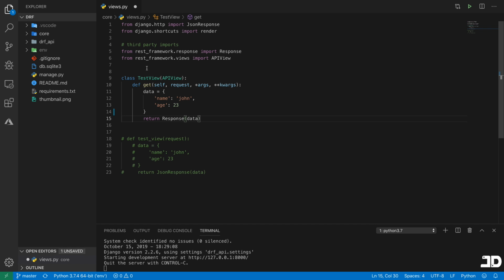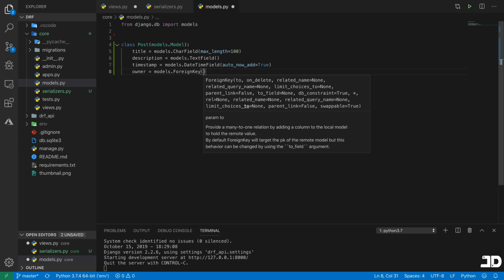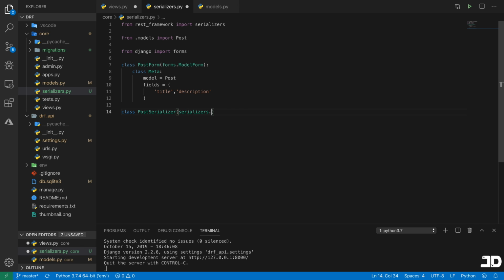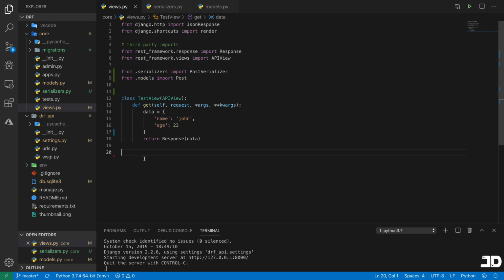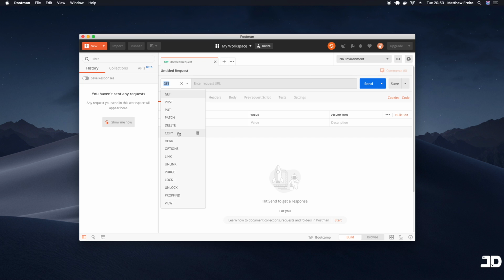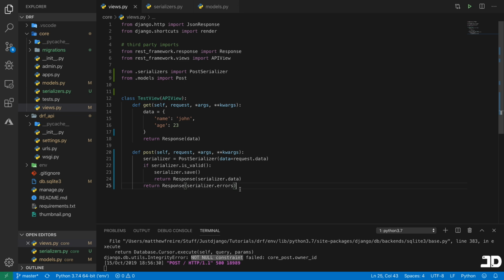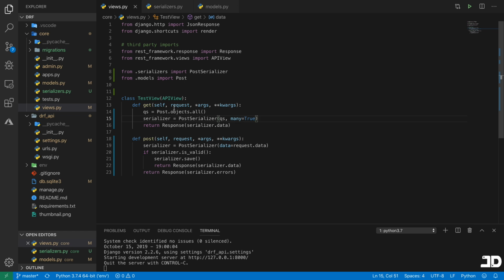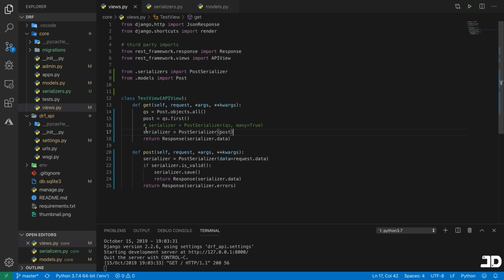Build an API with Django // Part 2 - Working with serializers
In this series we'll be building an API with Django. This is for beginners who have not worked with API's and the Django Rest Framework. We'll also be showing how to integrate this with other technologies like React, Vue and Flutter. In this video we talk about serializers and how to use them to accept and return JSON structured data.